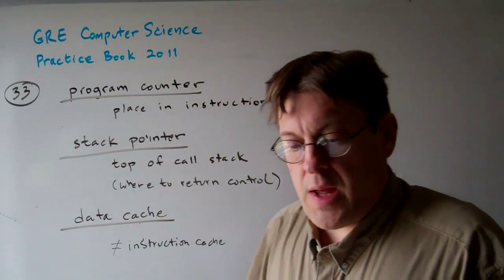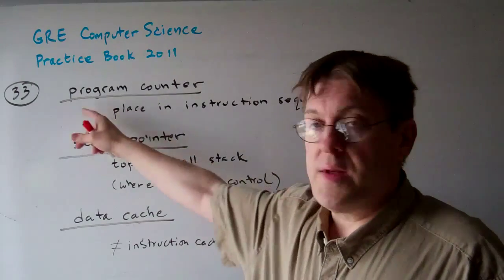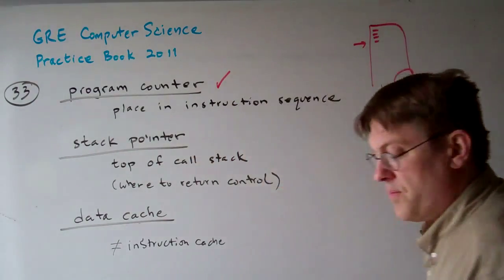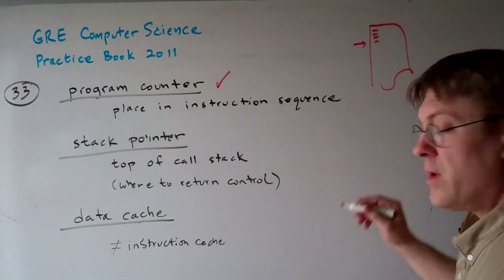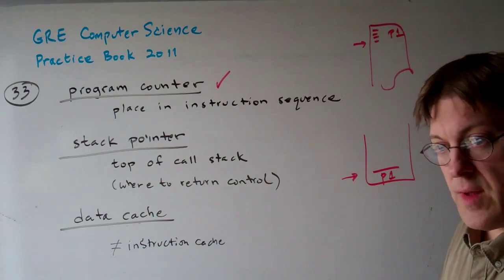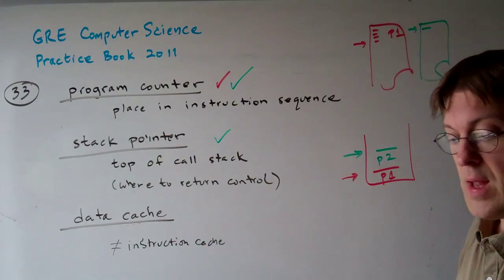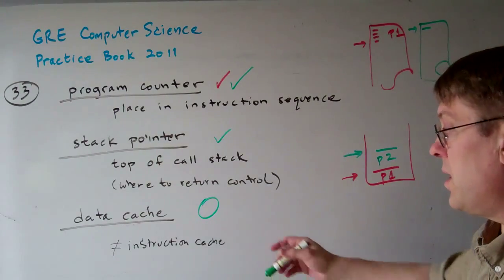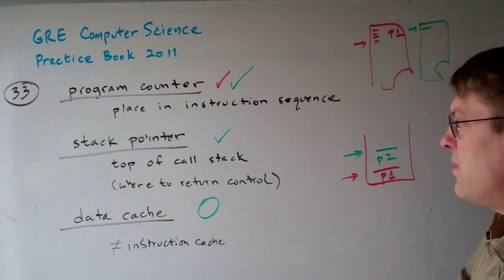GRE Computer Science Question 33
33. Which of the following typically occurs when a procedure call is executed on a processor?
I. Program counter is updated.
II. Stack pointer is updated.
III. Data cache is flushed to avoid aliasing problems.
(A) I only (B) II only (C) I and II only (D) I and III only (E) I, II, and III